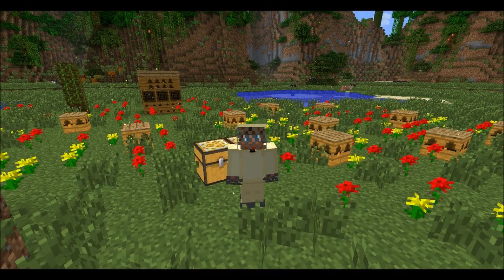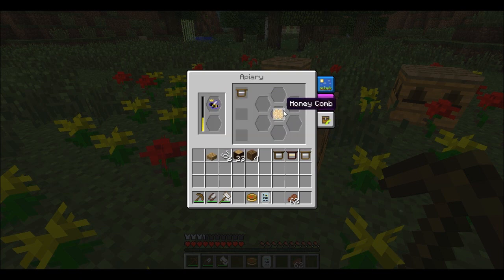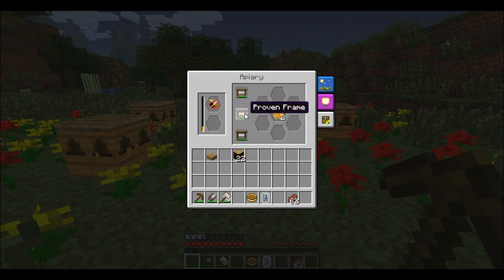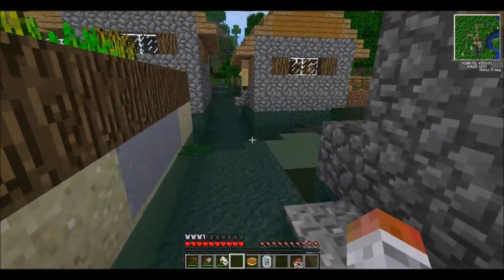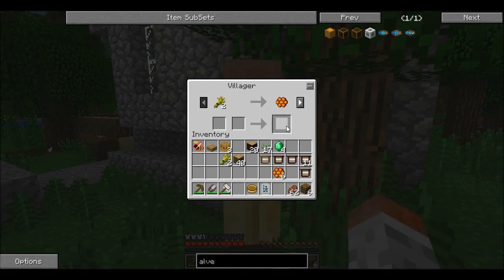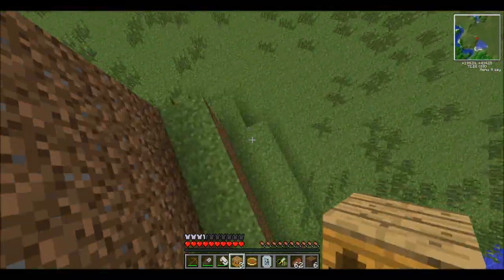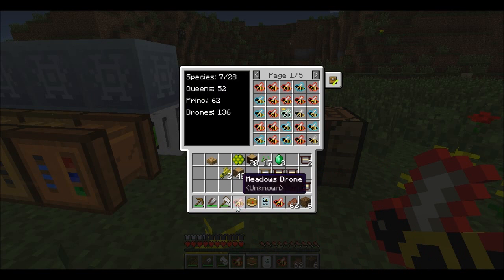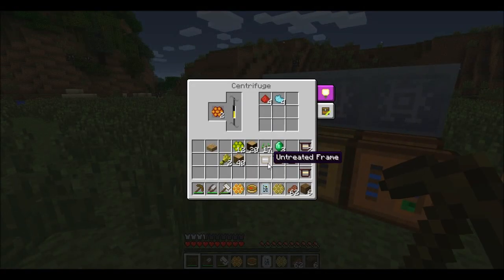FTB - Forestry Bee Keeping Guide : Part 3 Frames and Villagers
Bee Keeping guide for Forestry in Feed The Beast with Benito!

Episode 3, we move onto looking into improving production from the bees via frames and the uses of villagers.